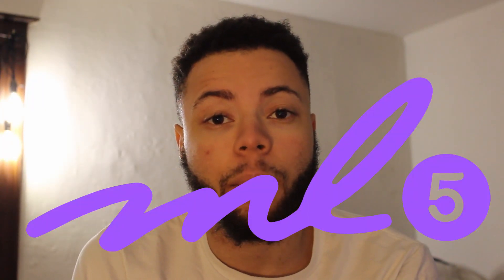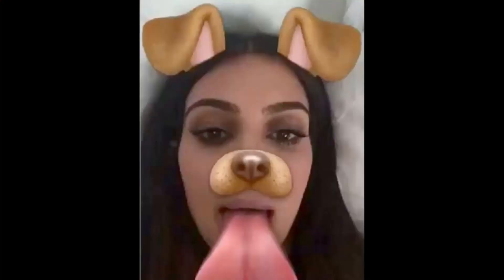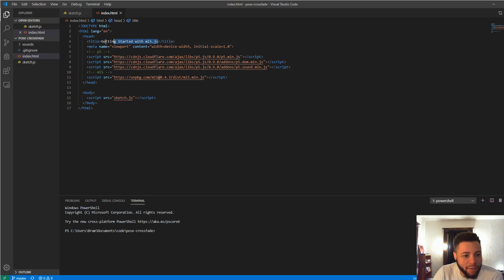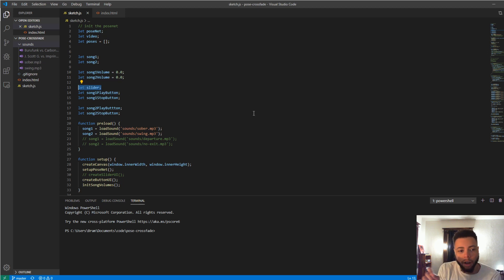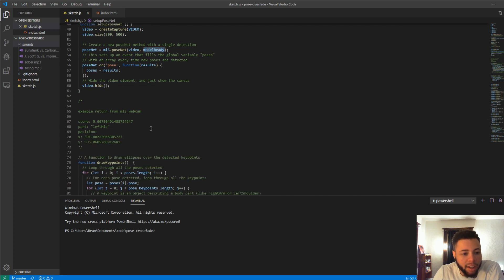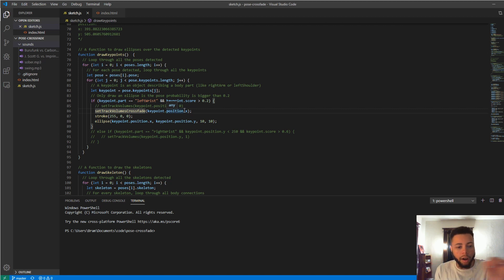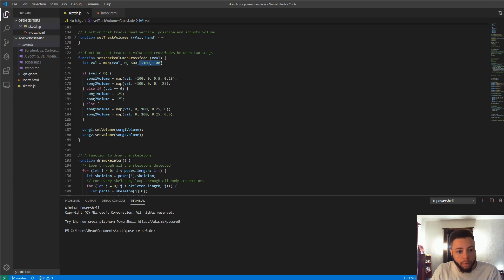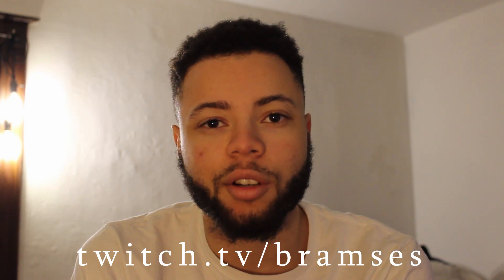I Used Javascript and Machine Vision to Become a DJ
This is how I used ml5.js and p5.js to make a crossfader using machine vision!